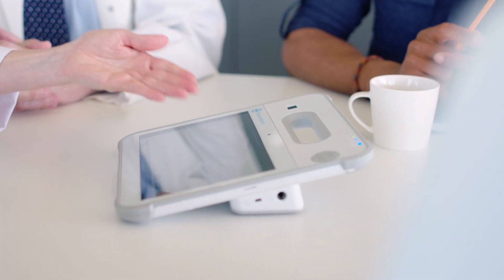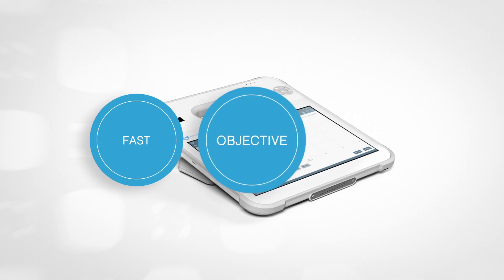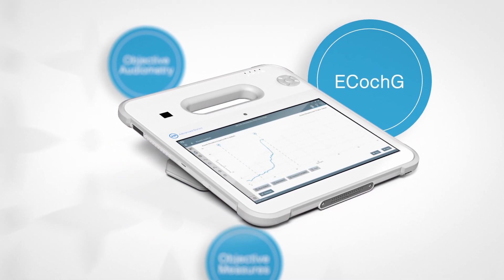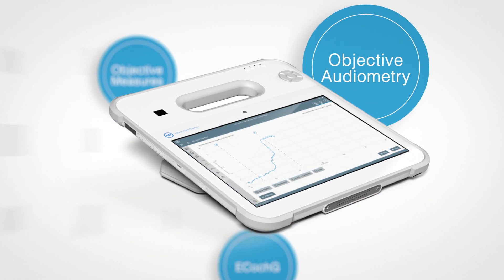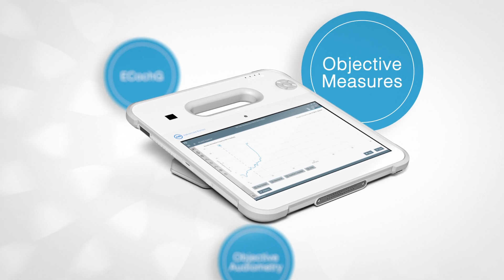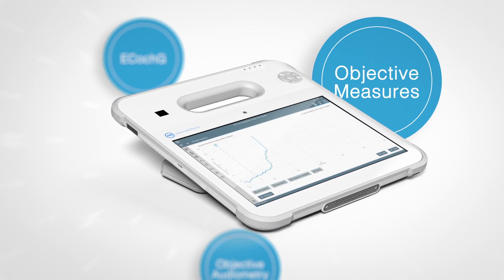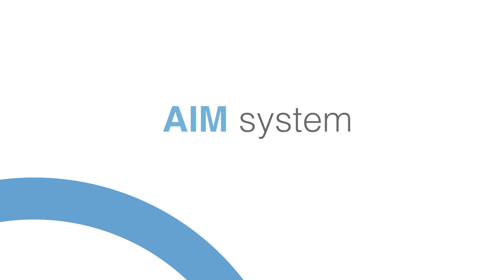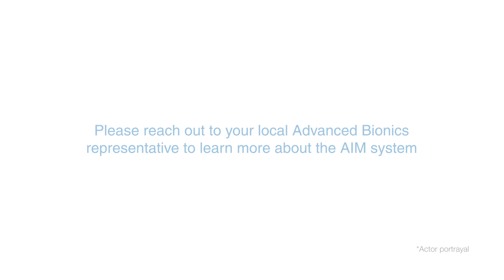Real-time Monitoring During CI Surgery by Advanced Bionics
Experience what AIM can do for you.

041 N333 02  v4